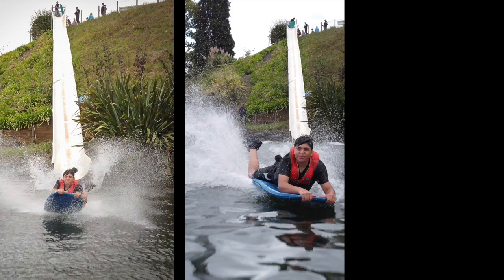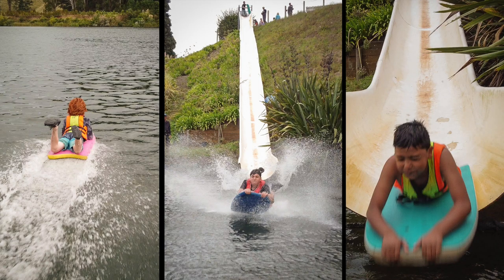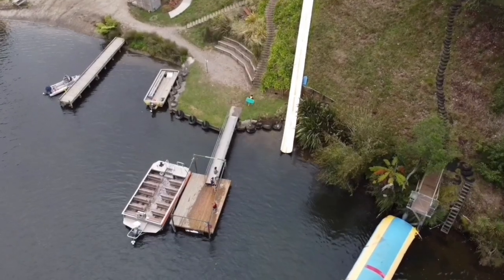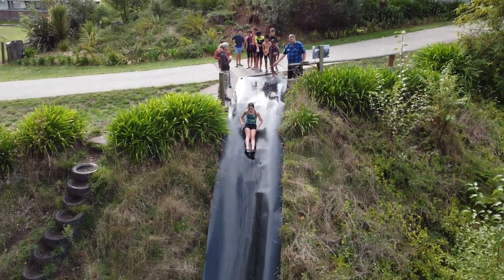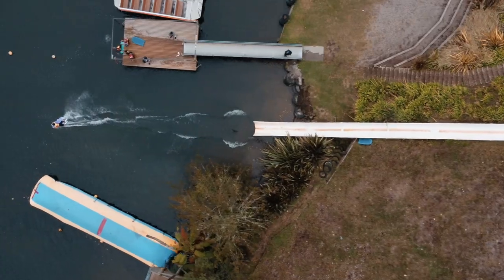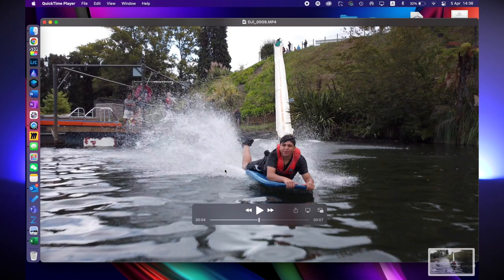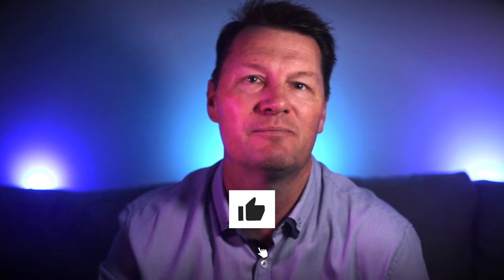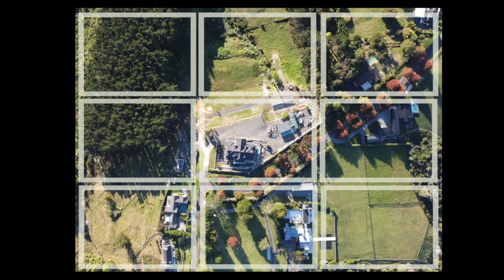DJI Mini 2 Photography Tips | ACTION SHOTS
In this video I will share my practical real world DJI Mini 2 photography tips so you get the best DJI Mini 2 action shots with the least amount of hassle!

Buy the Mini 2 drone & accessories:-
DJI Mini 2 Fly more Combo
Propellor holder
Actual case
Prop Guards
Prop Guards and Landing Gear
Landing Gear
Leg extensions
Sun hood
Hard carrying case

Ulanzi VL49 Light
Aputure MC light
Aputure MC 4 pack
Ulanzi VL15 light
Viltrox RB08P RGB Light